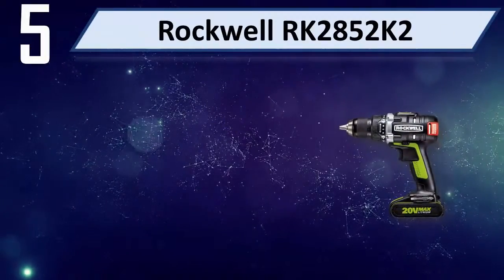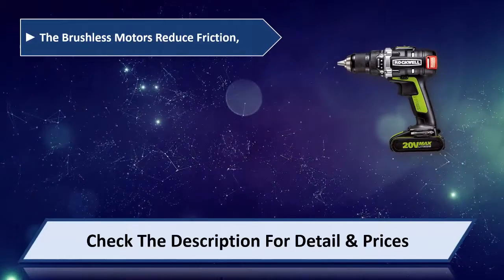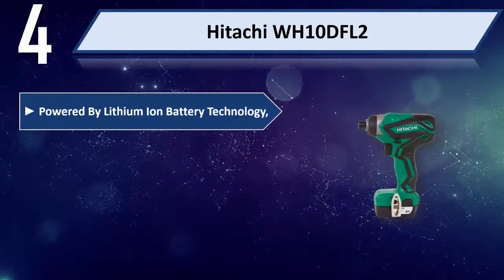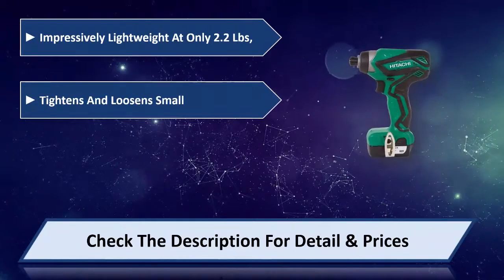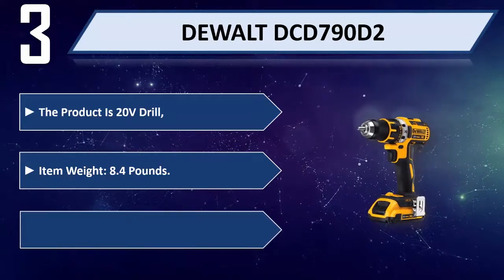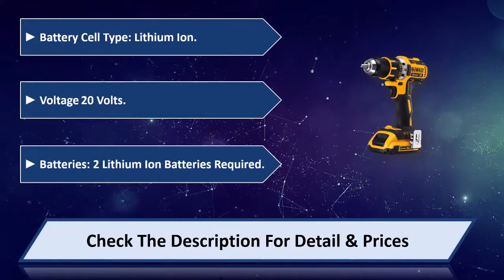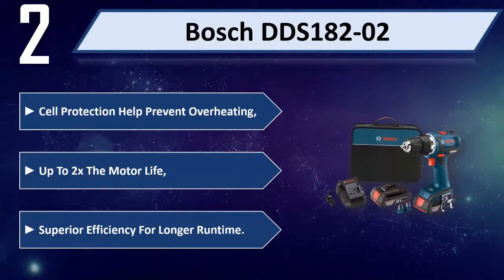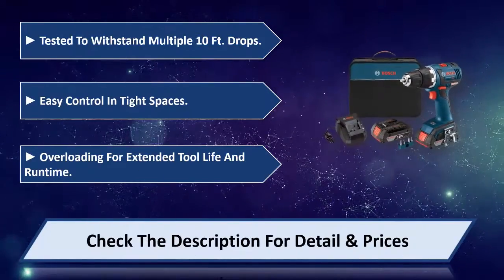5 Best Cordless Drills 2024 | Best Cordless Drills Reviews | Top 5 Cordless Drills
5 Best Cordless Drills 2024 | Best Cordless Drills Reviews | Top 5 Cordless Drills
Let's Have a Look:

Best Cordless Drills are products which you'll be using for a fair amount of time. So it needs to be the best. But as there are thousands of Cordless Drills available from hundreds of brands in the market, so it's not easy to pick the best one for you. It requires a lot of time and energy to do a fair research on them. So, it's not possible for everyone to do it after work and all. This is where we come in.

We took our time and invested our energy to do an extensive research on all the products available in the market from different brands. It wasn't easy. We had to check out the features, the durability and the reliability of the products. We checked the background of the manufacturer, we did a very intense research on the customer reviews of each products and also we had a look at them ourselves.

We also did a fair amount of comparison with the products which come with almost the same features. As you can see, there were multiple stages involved in sorting out these products and the number of options decreased in every stage.

We went through all these troubles so that you can choose the best possible Cordless Drills for you. We have a very experienced team on market research and after all these stages of selecting, we can honestly say that these 5 are the Best Cordless Drills in the market at this very moment. You can go for any of them with your eyes closed and you can be ensured with their quality, performance, advanced features and durability. So pick any one of these 5 and live tension free!

Out of these 5 top products, the first 3 of them are specially recommended. They're genuinely top class. So save your time and energy, leave the research work up to us and pick your favorite from here.